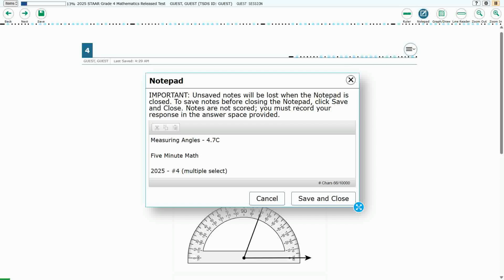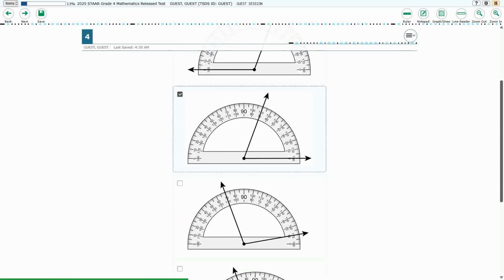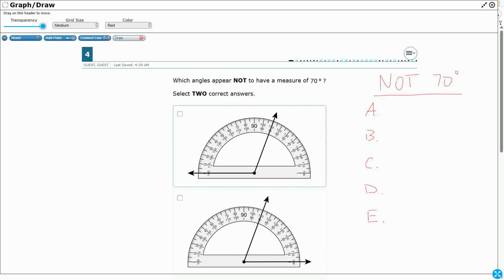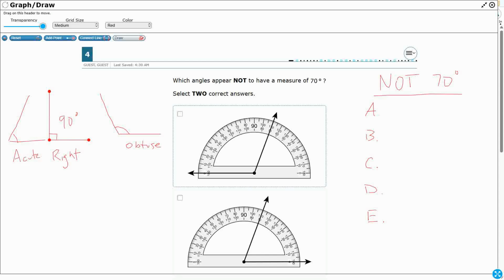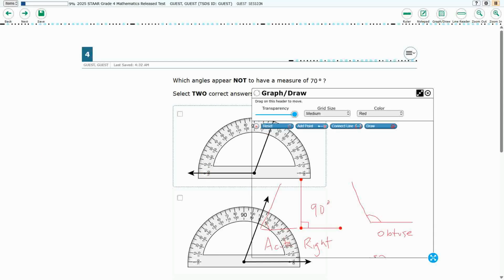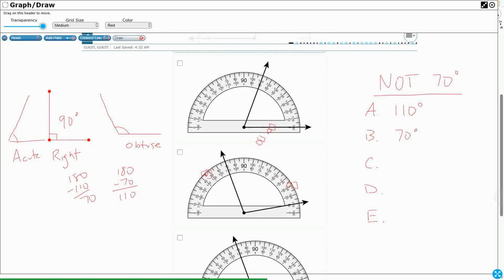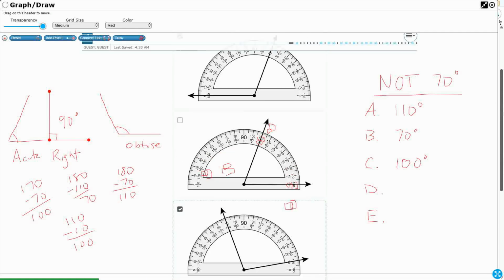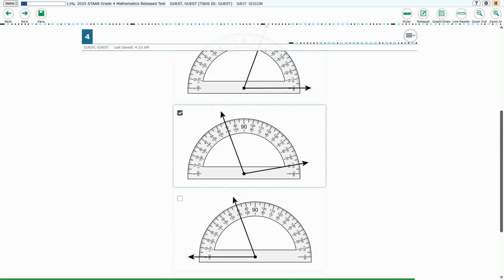4th Grade STAAR Practice Measuring Angles (4.7C - #12)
Practice determining the approximate measures of angles in degrees to the nearest whole number using a protractor with a test item from the 2025 STAAR test (#4 - 4.7C).